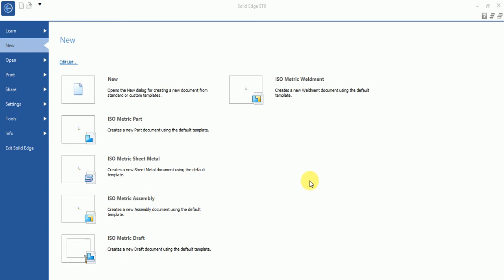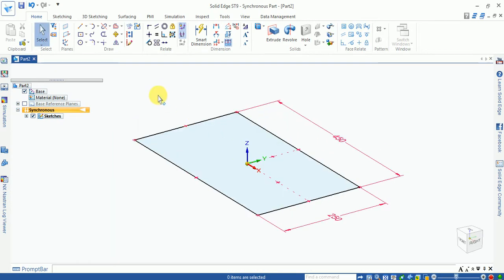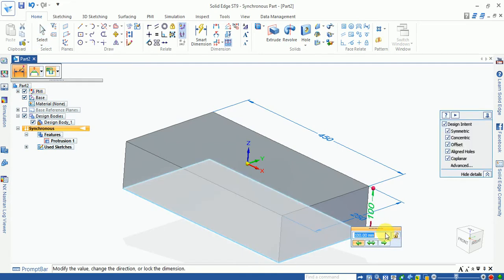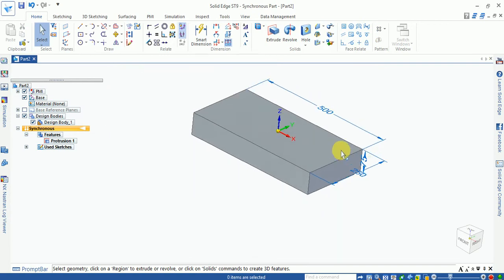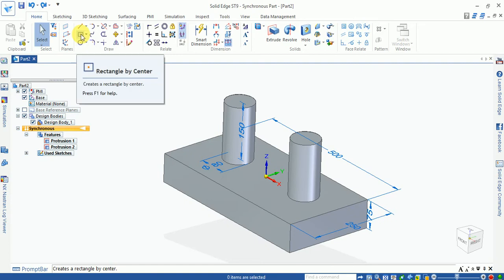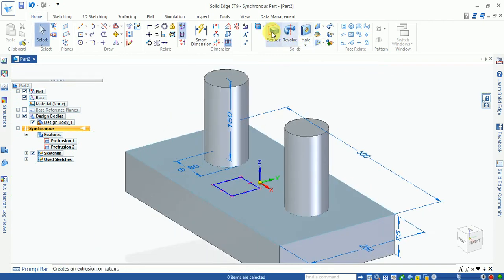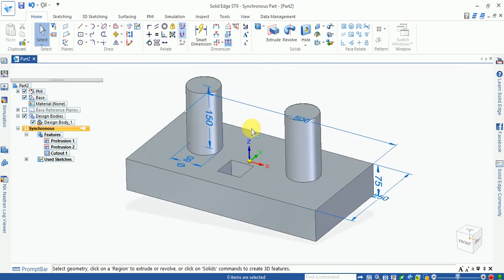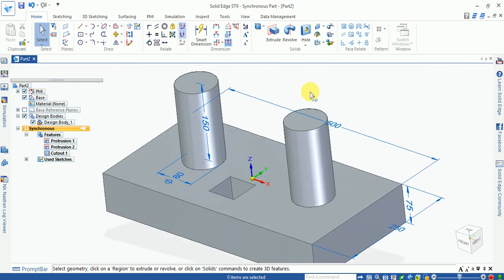Extrude & Extrude Cut in SolidEdge | SolidEdge Features | SolidEdge Tutorial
In this video fully Explain the Extrude & Extrude Cut features in SolidEdge ST9.

### SolidEdge Extrude & Extrude Cut

## Finite Extrude & Extrude Cut ##
## Upto Select Extrude ##
## Upto Next Extrude ##
## Symmetric Extrude & Extrude Cut ##
## Through out Extrude Cut ##